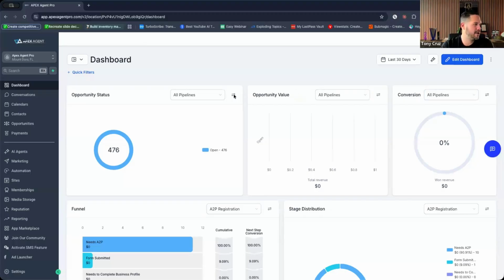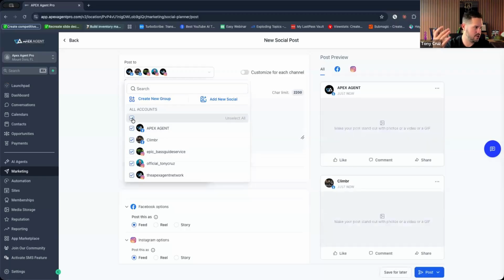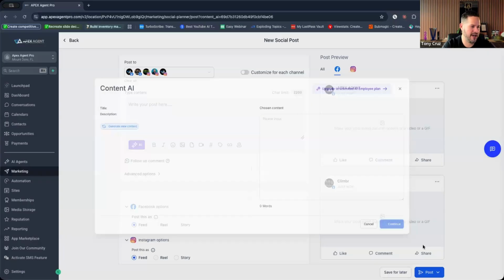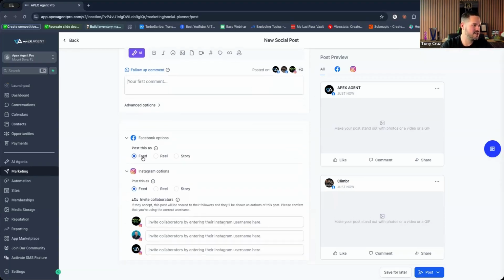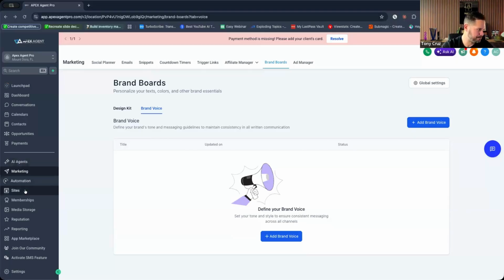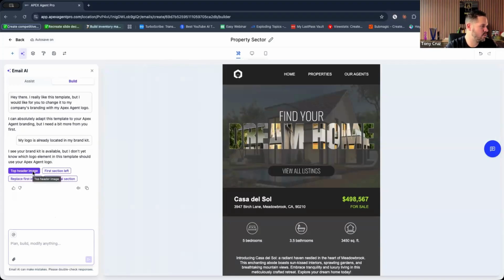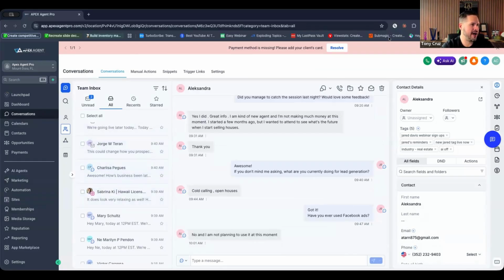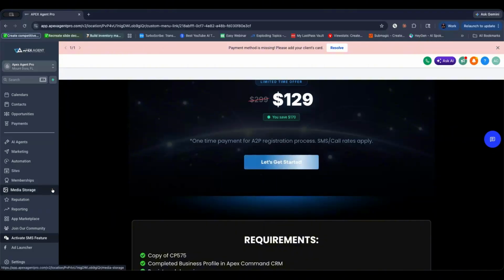GoHighLevel for Realtors Marketing Suite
In this APEX COMMAND UNLOCKED session, we break down how to actually use GoHighLevel (inside Apex Agent Command) to simplify your marketing, organize your CRM, and generate more consistent leads as a real estate agent.

If you’ve been overwhelmed trying to manage multiple platforms, social media accounts, and follow-ups… this training shows you how to bring everything into one system that actually works.

Inside this training, you’ll learn:
• How to manage all your social media accounts in one place
• How to create and schedule posts across multiple platforms
• How to use built-in AI to generate high-quality content (not generic posts)
• How to connect your Instagram, Facebook, Google, and more the right way
• How to use brand boards to keep your content consistent and on-brand
• How to create email marketing campaigns with high deliverability rates
• How to track performance, engagement, and conversations in one dashboard
• How to use collaboration and social listening to increase reach and visibility

We also cover key mistakes agents make when setting up their accounts and how to fix them so your marketing actually performs.

This is not theory. This is a live walkthrough of the system you can use to streamline your business and scale your marketing without needing multiple tools.

If you want to stop guessing and start building a system that works, this training is for you.